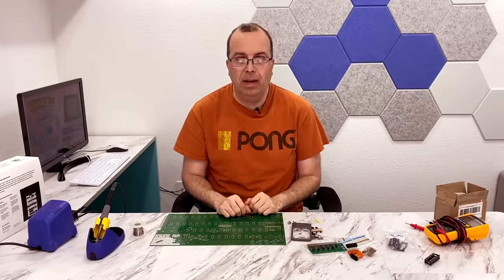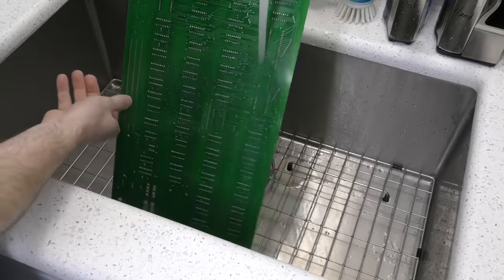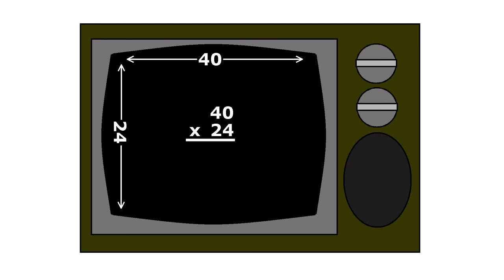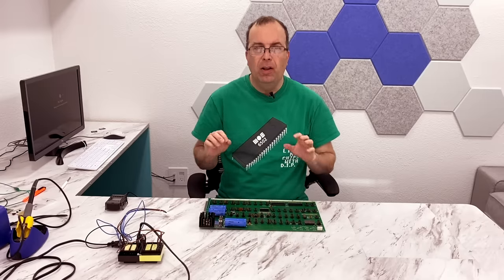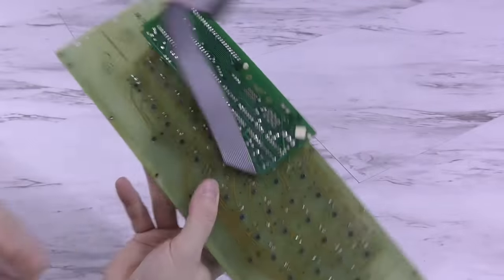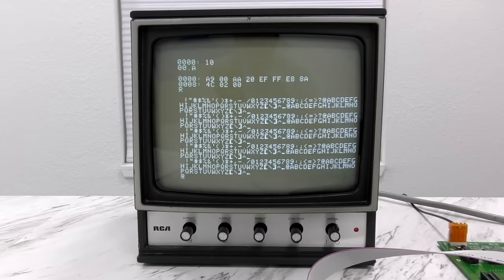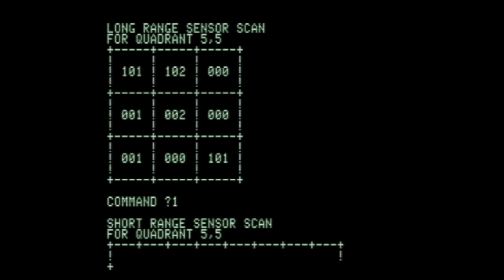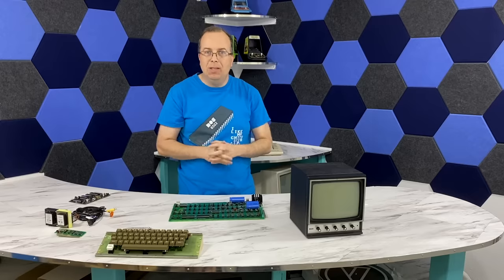How the Apple 1 computer works.